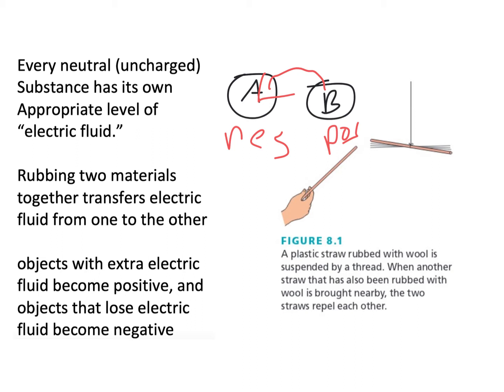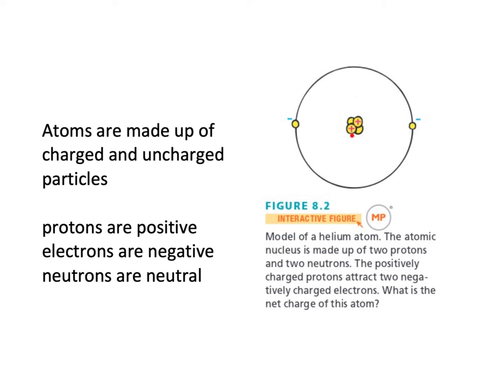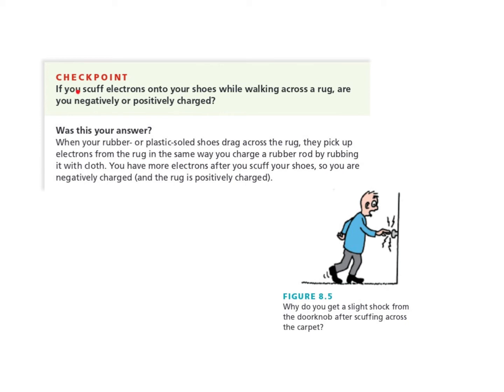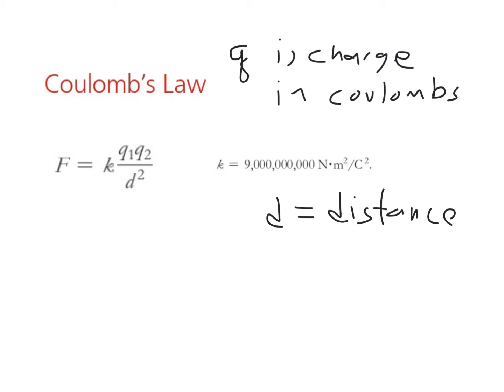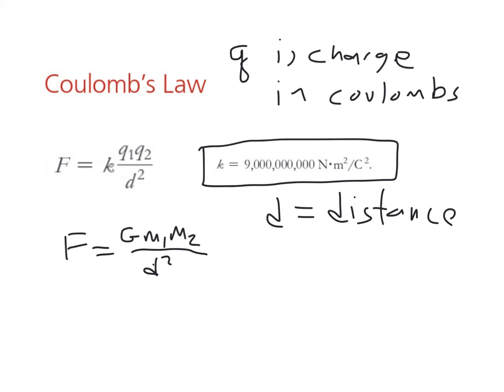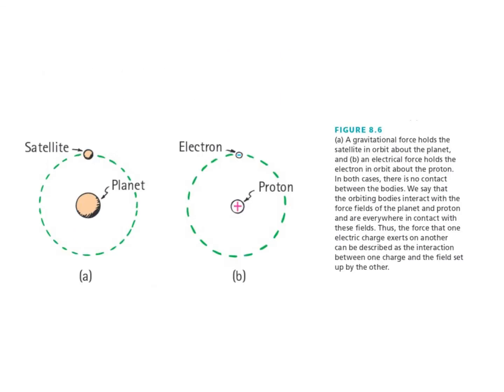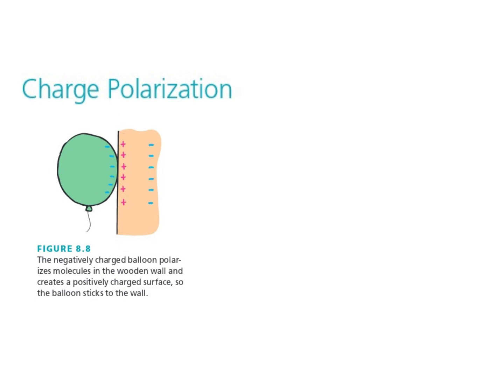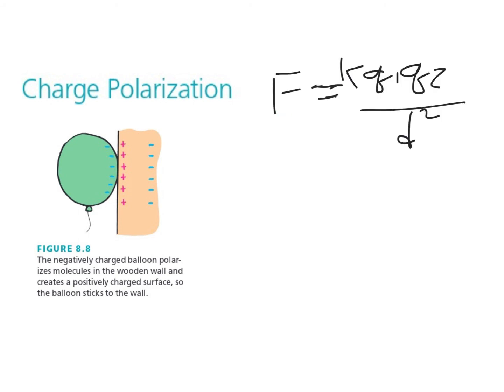Psci Ch 8 Part 1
Here we look at the nature of electric charge, Coulomb’s law, and charge polarization